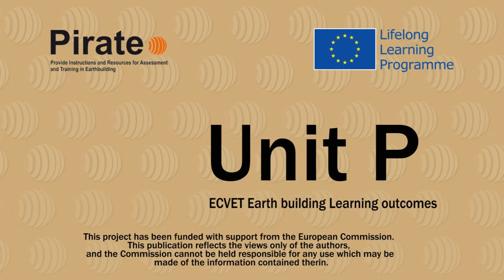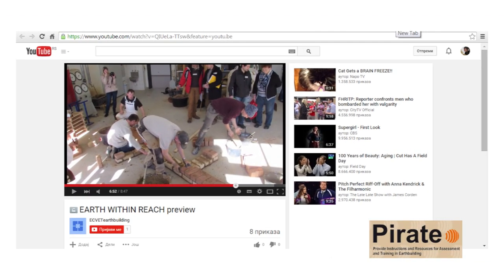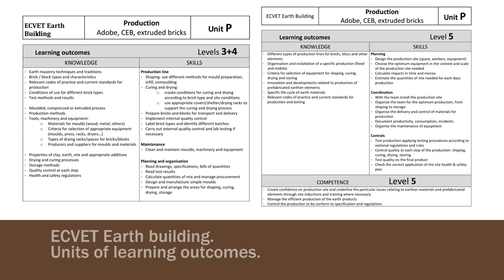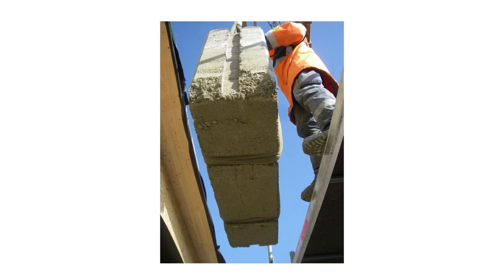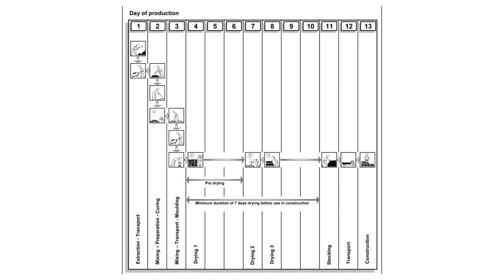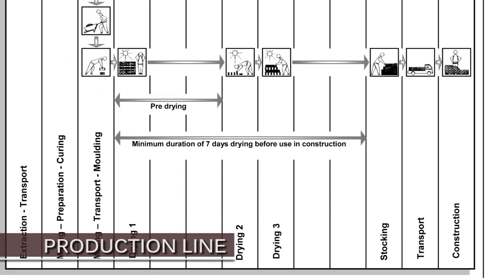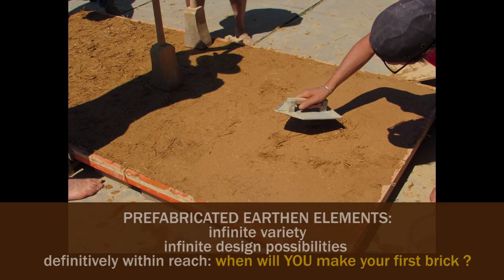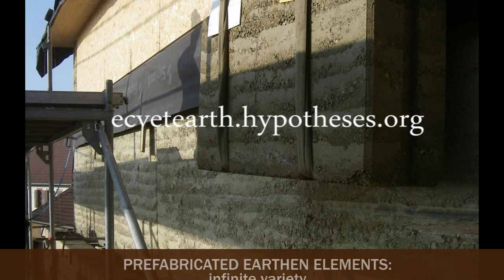UNIT P - Production of prefabricated elements